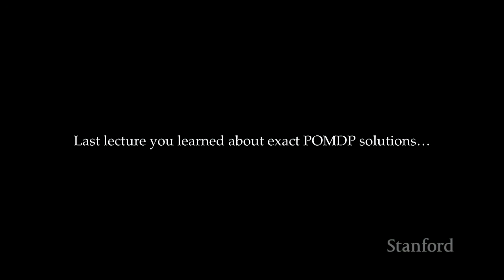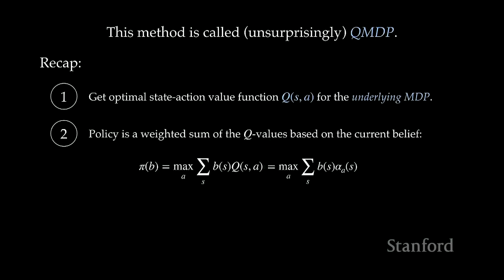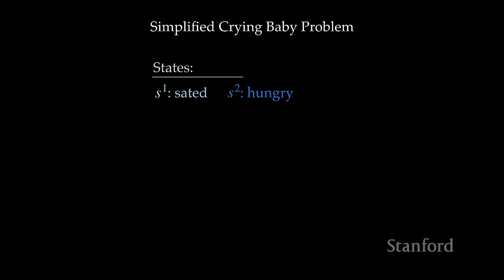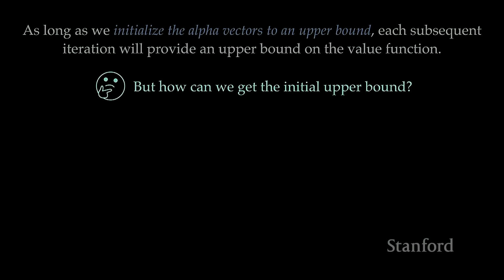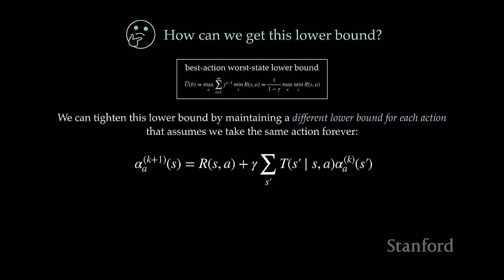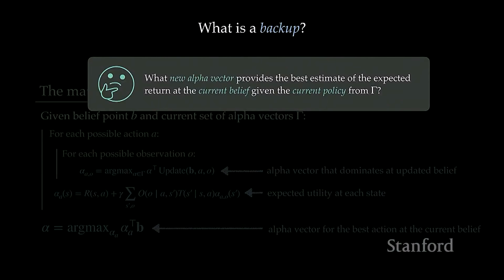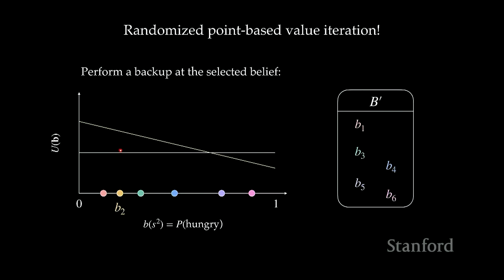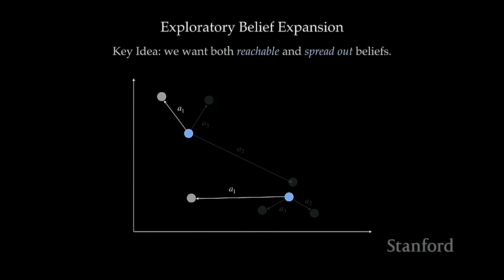Stanford AA228 Decision Making Under Uncertainty | Autumn 2025 | Offline Belief State Planning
For more information about Stanford’s Robotics and Autonomous Systems graduate programs,

This lecture covers offline belief-state planning.

Sydney Katz is a postdoctoral researcher at Stanford's Intelligent Systems Lab.